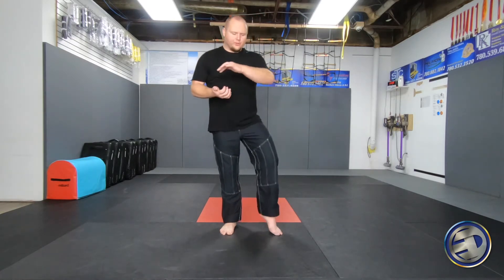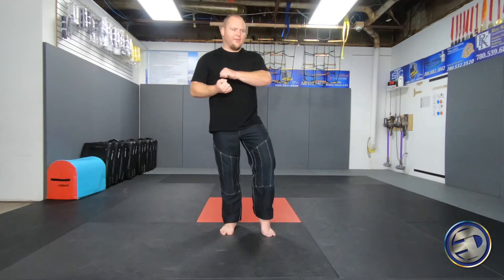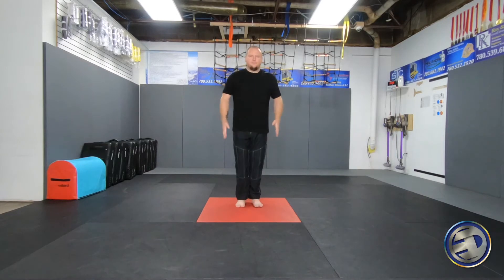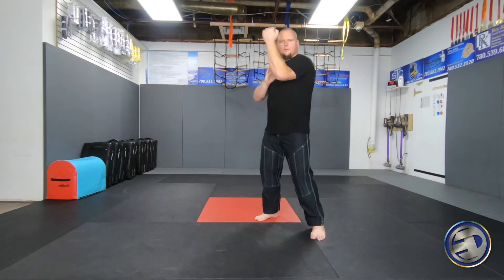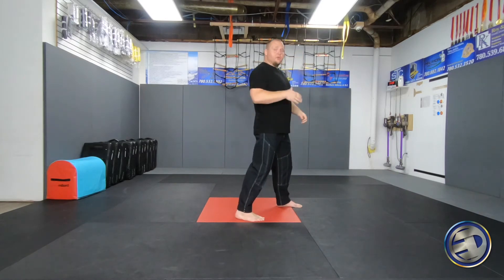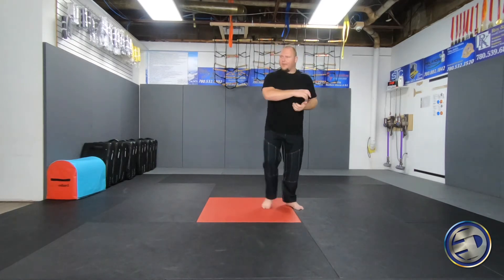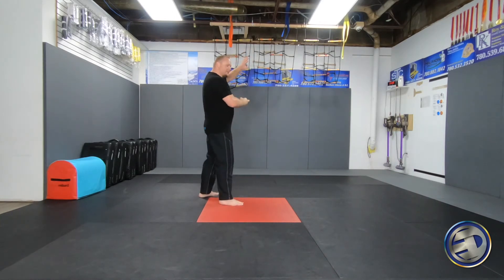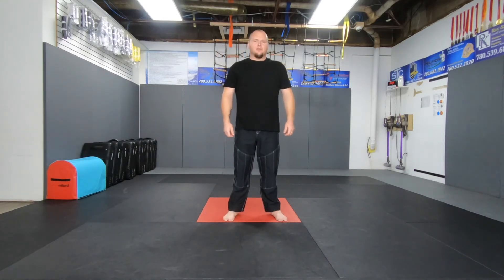Tracy's Kenpo Karate Short Form 2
Tracy's Kenpo Karate Purple Belt Kata Short Form 2 Also Known as The Cat Set.